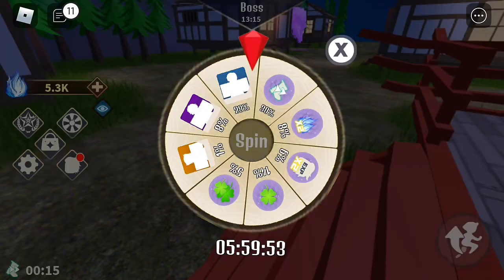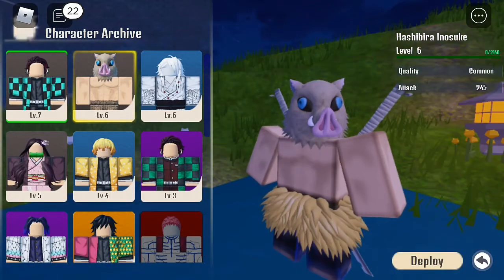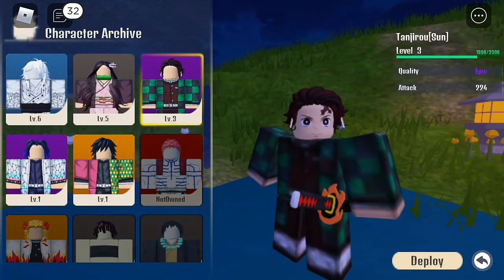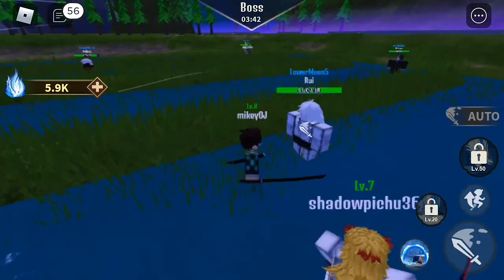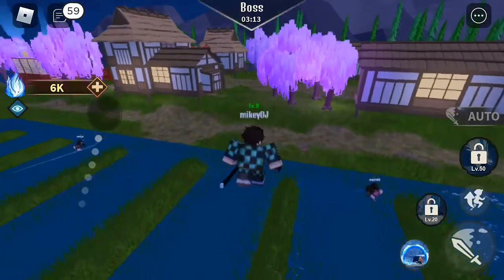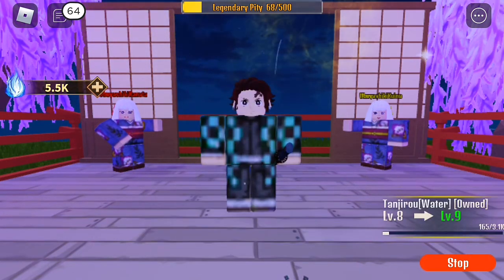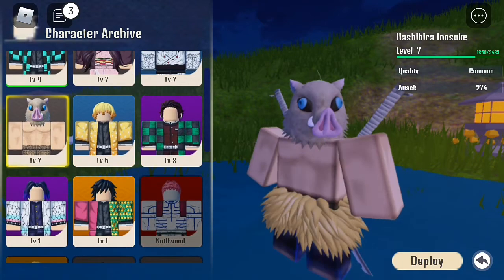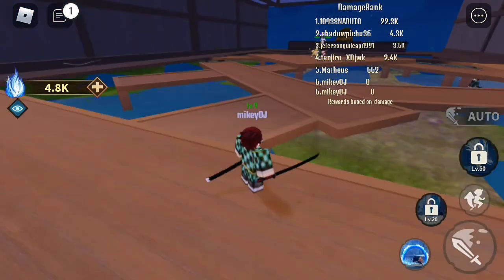Finally a new demon slayer game (roblox) demon soul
what is roblox?Roblox is an online game platform and game creation system developed by Roblox Corporation. It allows users to program games and play games created by other users.